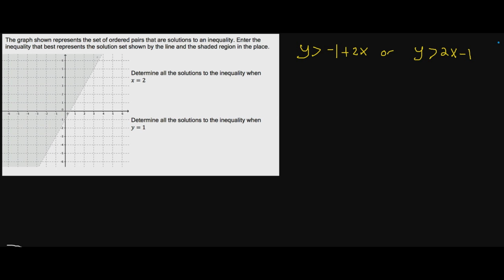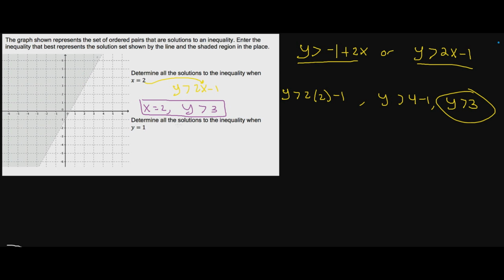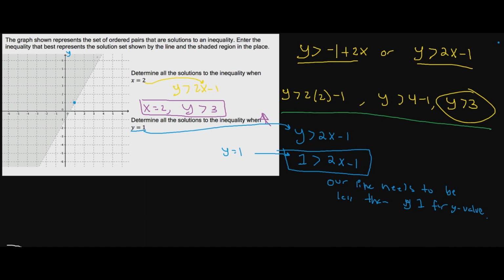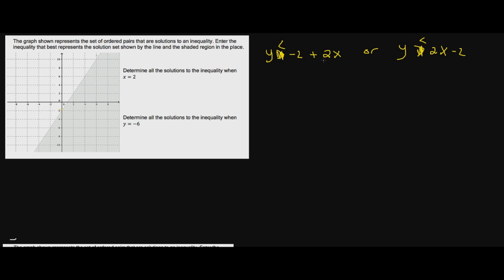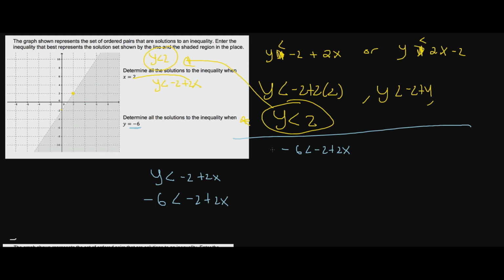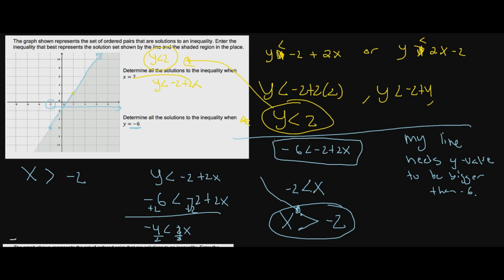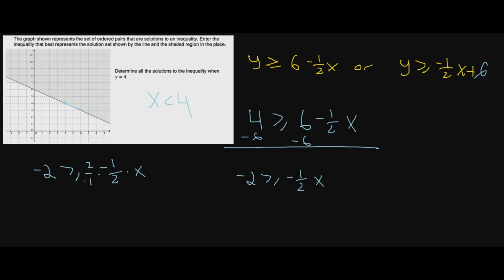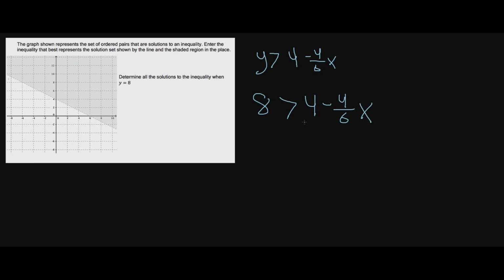Solving and Evaluating Inequalities (WHY QUESTION)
Explain what we are actually doing when solving and evaluating inequality equations and graphs.